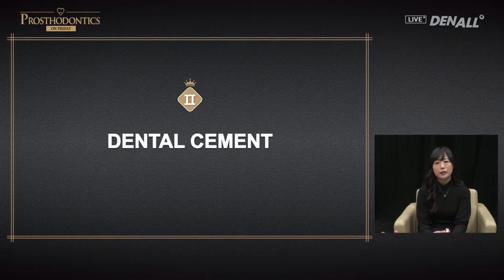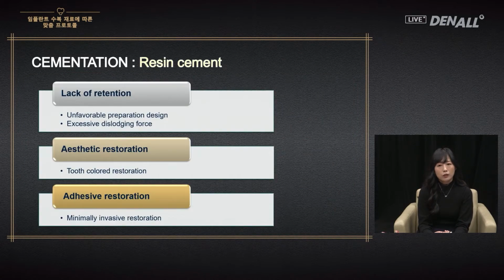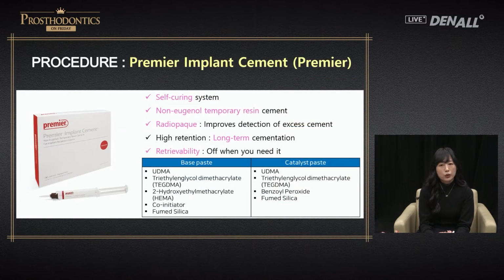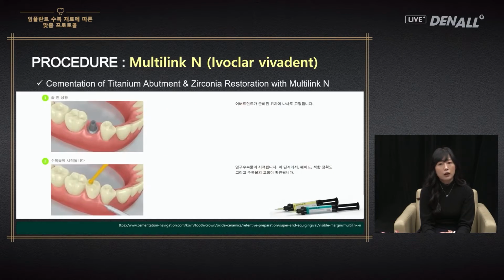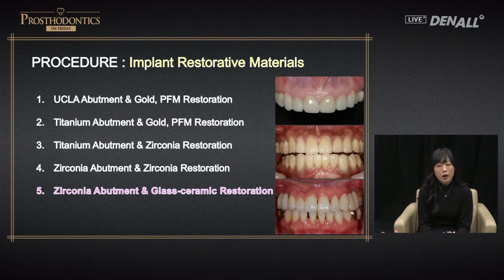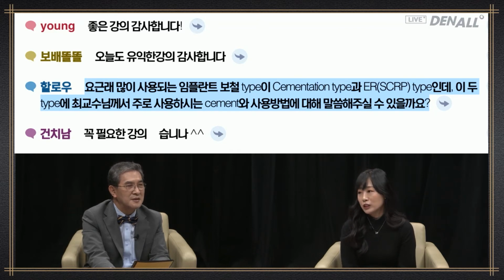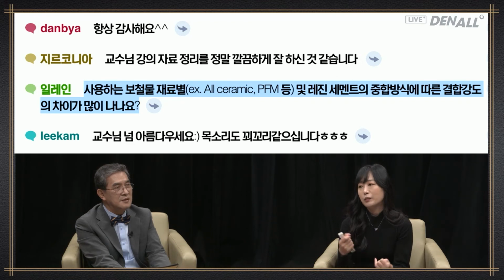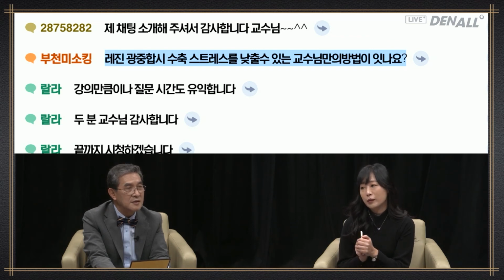PROSTHODONTICS ON FRIDAY: Customized Cementation Protocol Per Implant Restoration Materials